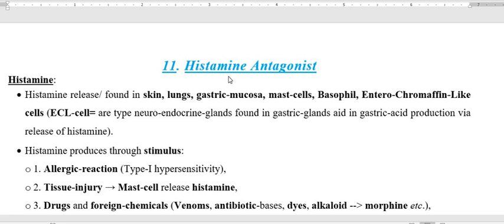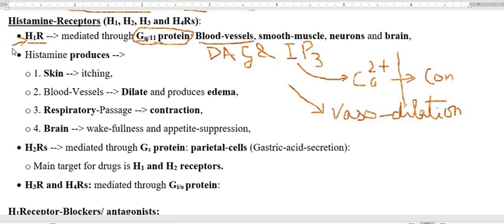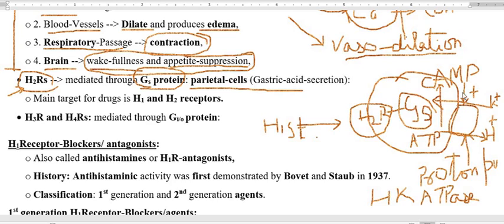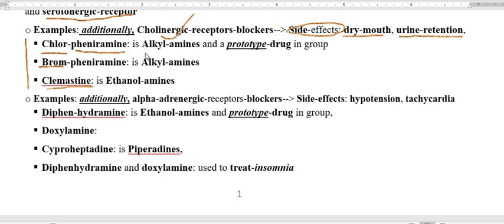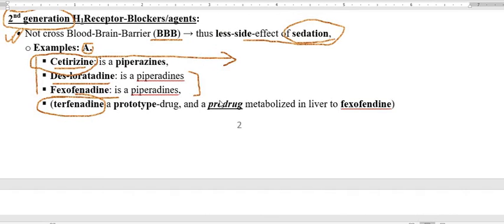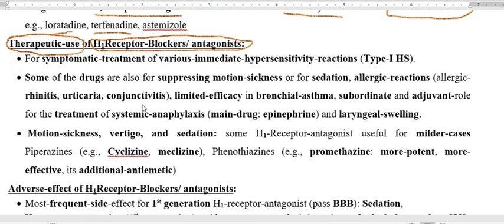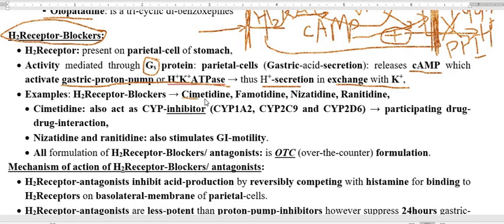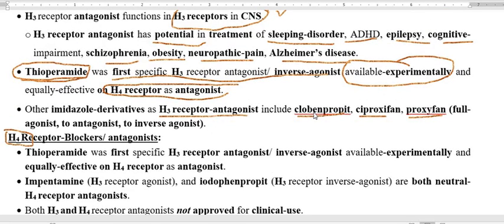12. Antihistamines Or Histamine Antagonists. 28.12.2020.BHU.FVAS.VPT